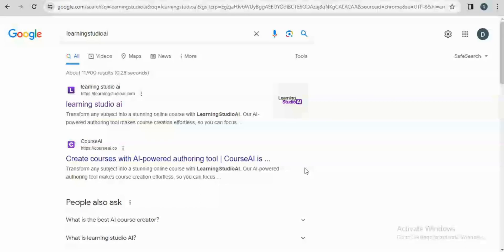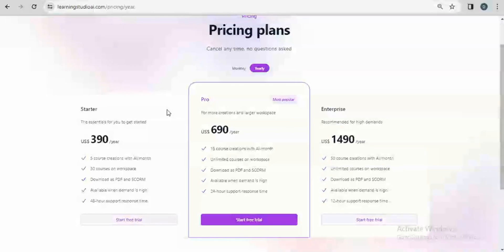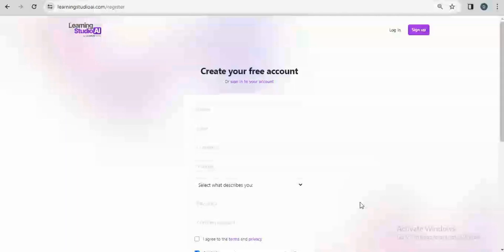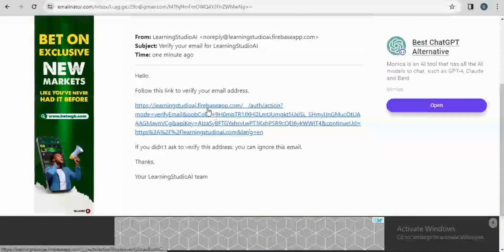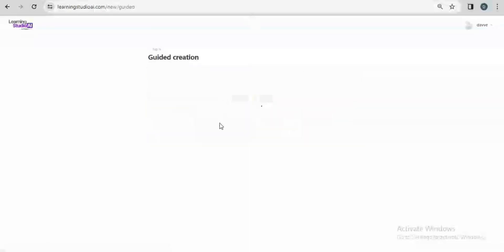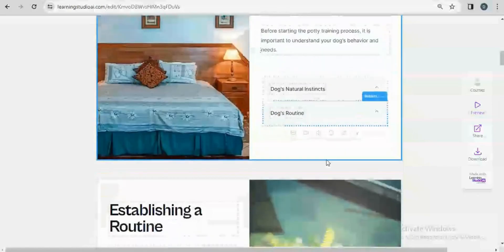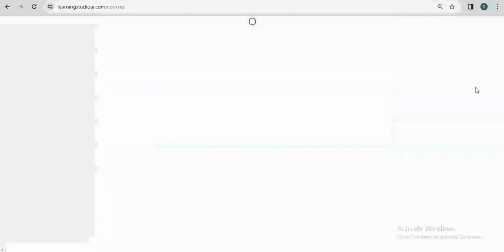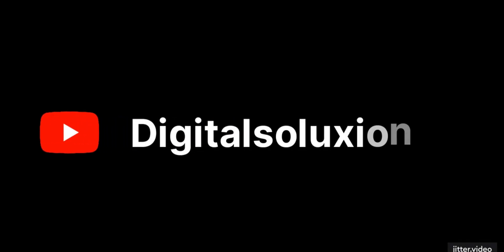How To Create An Online Course With AI || LearningStudioAI Review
LearningStudioAI is an AI-powered authoring tool designed to make creating online courses effortless. Users can transform any subject into an engaging online course with seamless scaling across all devices.

The tool features magical-feeling features that delight learners and make course creation a breeze for the author. LearningStudioAI offers best-in-class quality of service learning analytics to optimize teaching for those who already have their own platform.

The platform is designed to integrate seamlessly with other systems to allow for easy adoption of LearningStudioAI into existing e-learning frameworks.The creators of LearningStudioAI, ScormHero, are known for their expertise in e-learning and have leveraged this experience to develop a next-generation platform.

The tool is available for use in English language and is currently in beta.Overall, LearningStudioAI is an innovative tool powered by artificial intelligence that improves the course creation process for educators, regardless of their levels of technical expertise.

The platform offers unparalleled flexibility in design and a wide range of features that enhance the learning experience for students.